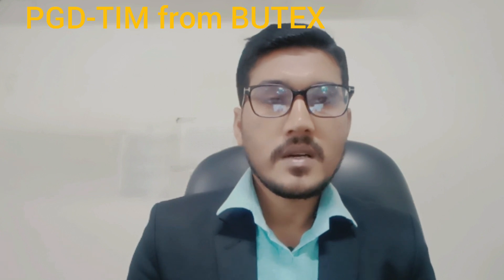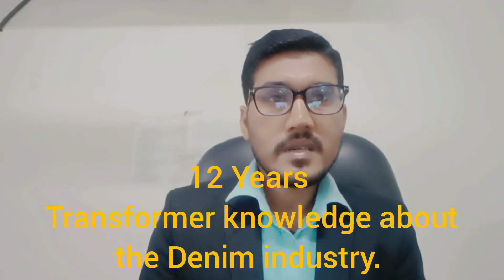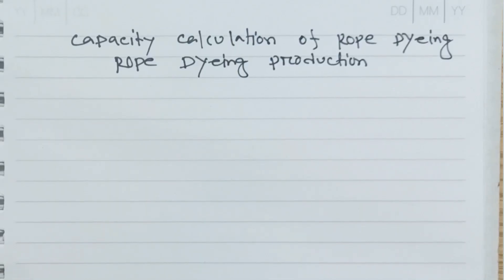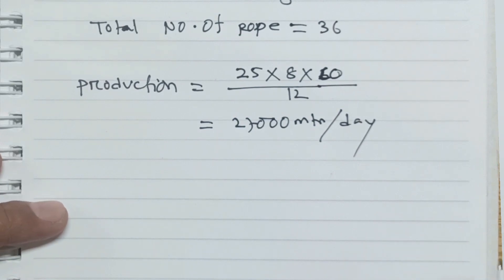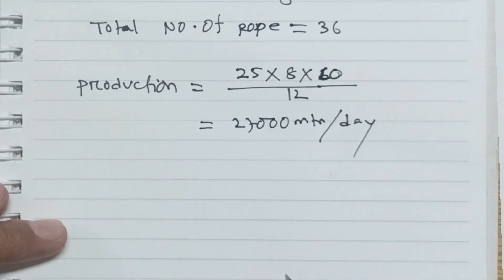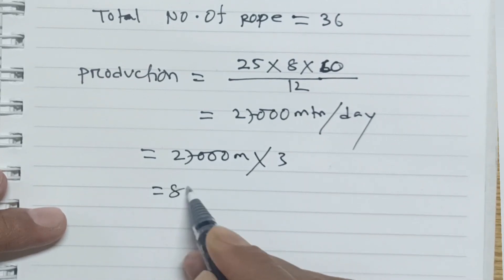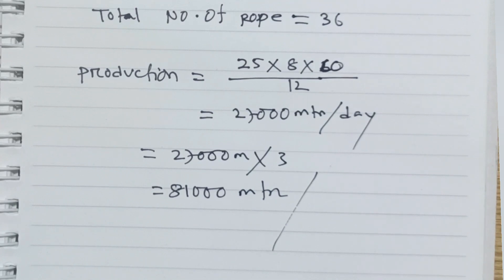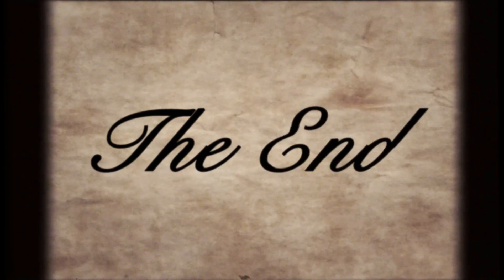Rope dyeing production calculation? dyeing capacity calculation formula ❓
Capacity calculation of rope dyeing